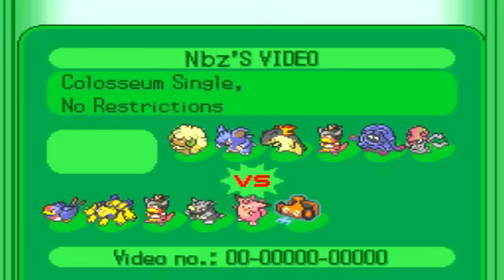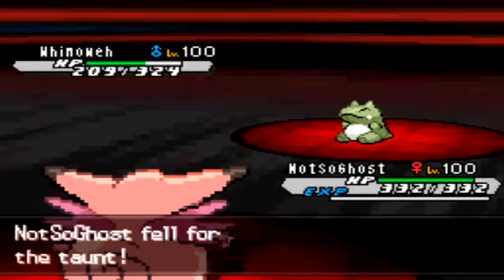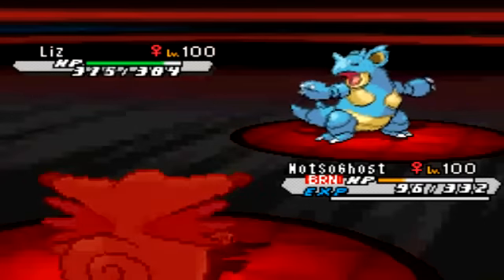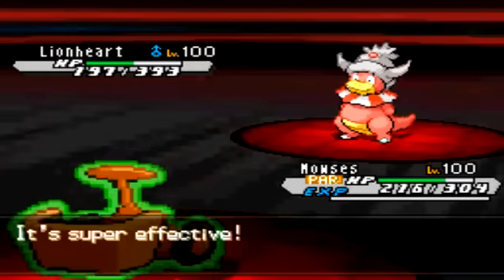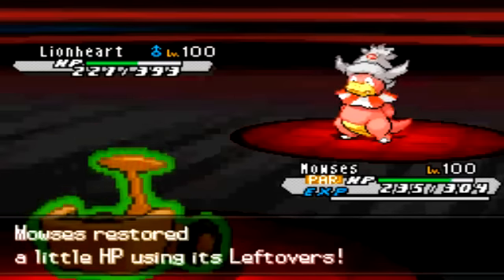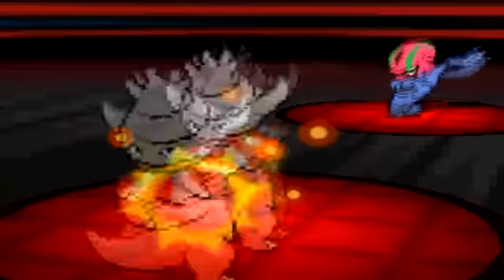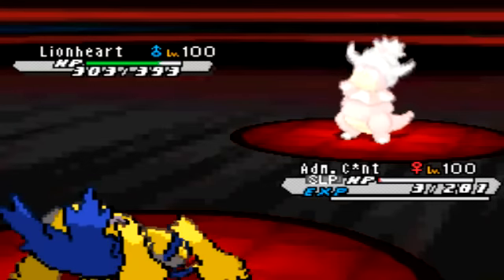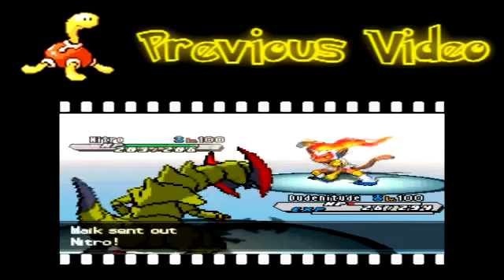Nbz Vs Zommy08 *RU* - Narrated Pokemon Black 2 & White 2 Wifi Battle #89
Back with some RUUUUUU